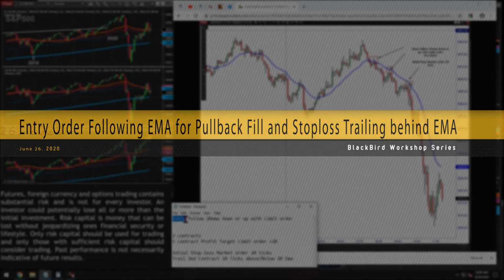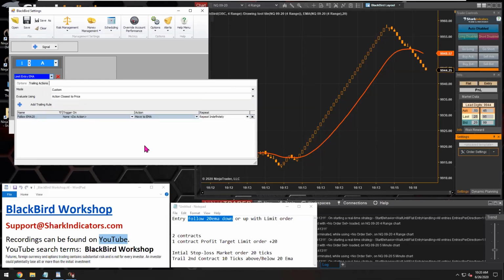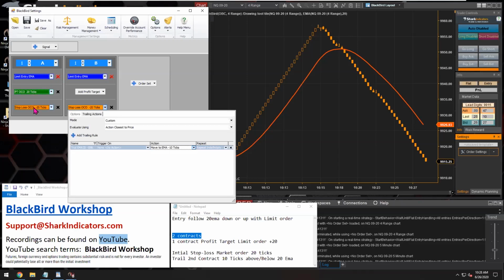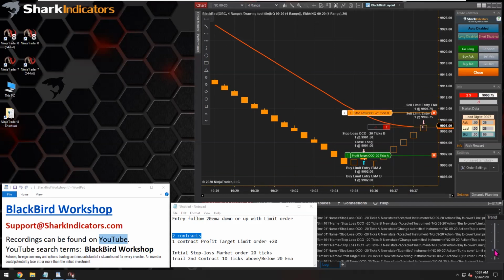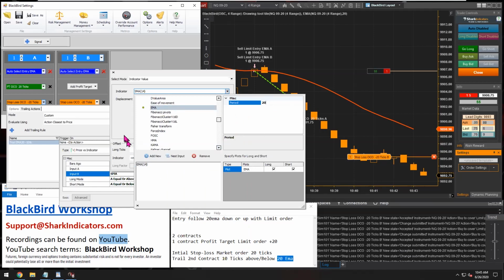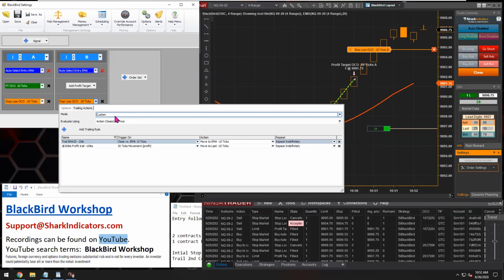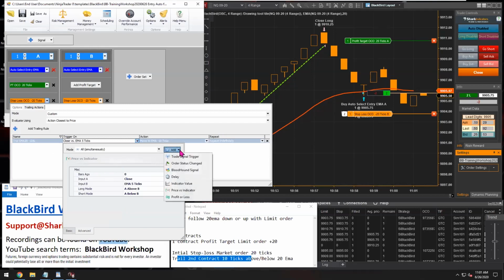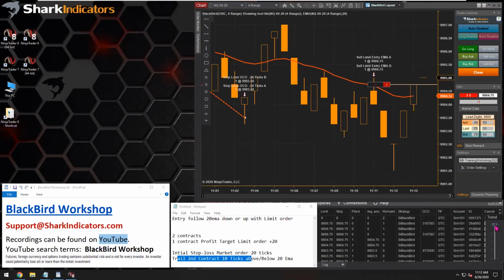BlackBird - Entry Order Following EMA for Pullback Fill, and Stoploss Trailing behind EMA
This demonstrates how to attach an entry order and stop-loss to a moving average (EMA 20).  Later on, the issues of indicators being on the wrong side of the market for setting orders is discussed and various solutions are provided.  The entry is a limit order that will follow the EMA 20 to be filled on a price pullback to the EMA.  One contract has a 20 tick profit target, and the second contract is a runner.  The stop-loss is initially placed at 20 ticks away, and then starts trailing 10 ticks behind the same EMA 20.

BlackBird Template - Entry Auto follow EMA20 PT 20tk SL 20tks trail EMA20 -10tks

BlackBird Template - Entry Limit follow EMA20 PT 20tk SL 20tks trail EMA20 -10tks Flatten on price cross of EMA20